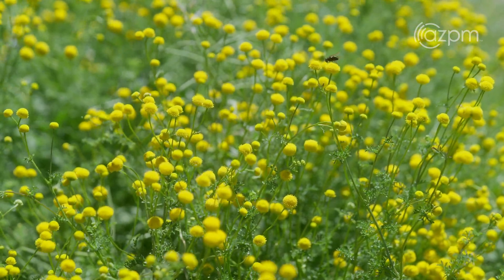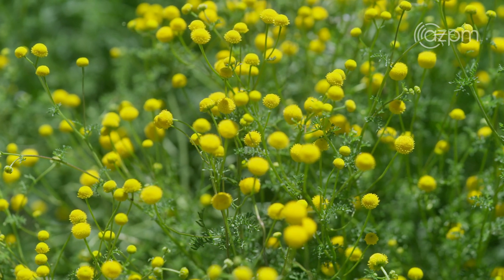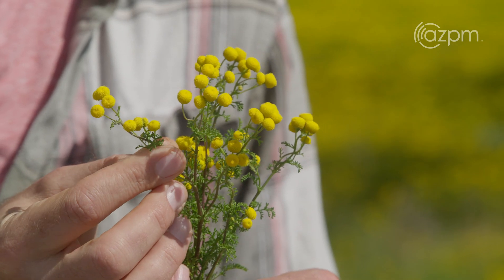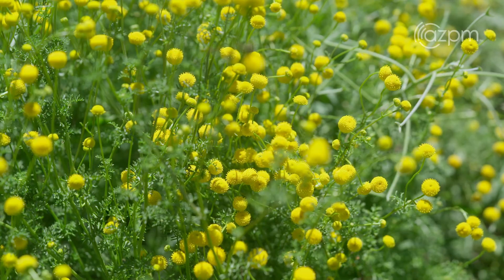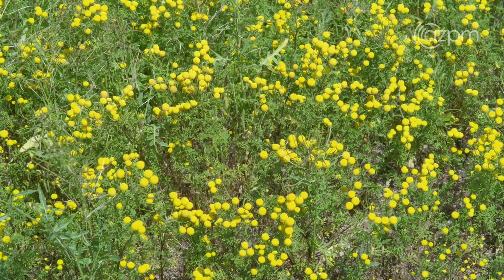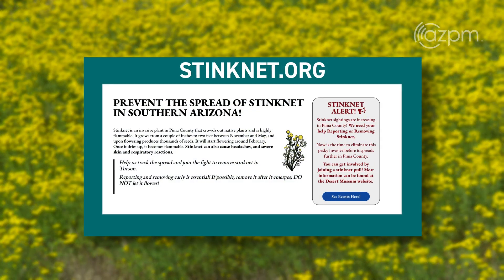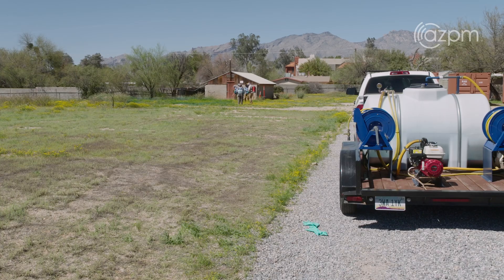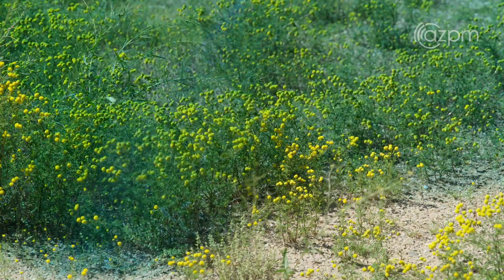Invasive Desert Plants – Stinknet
The Sonoran Desert has thousands of native plants that are desirable in our environment, but other species can thrive here as well, making them invasive and undesirable.  Stinknet (Oncosiphon pilulifer) is one of them.  This groundcover that originated in South African and Lesotho can take over large areas, competing for resources with native plants and creating a fire hazard, and allergic reactions among other concerns.

PRODUCER: TONY PANIAGUA
VIDEOGRAPHER: ROBERT LINDBERG
EDITOR: ROBERT LINDBERG